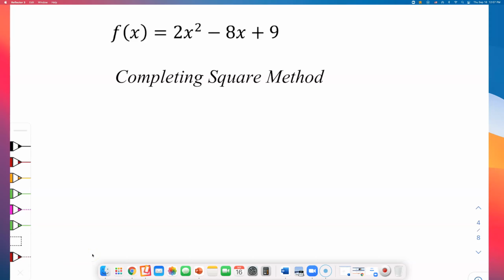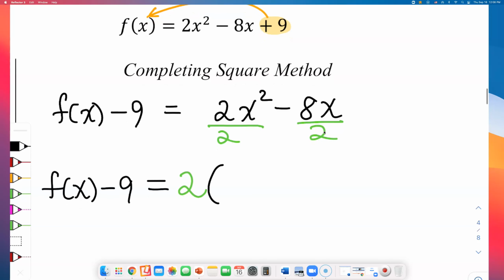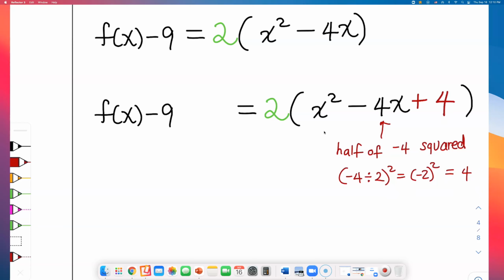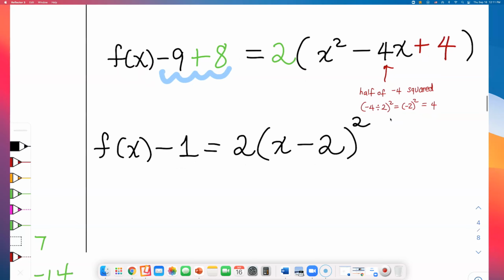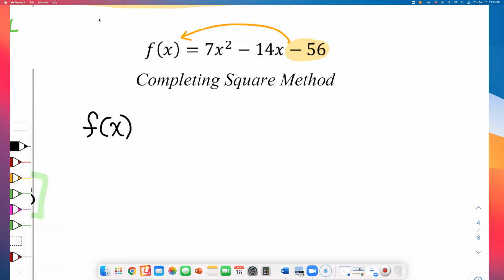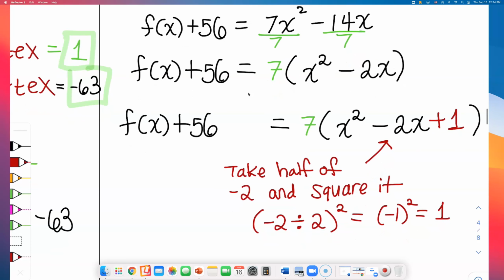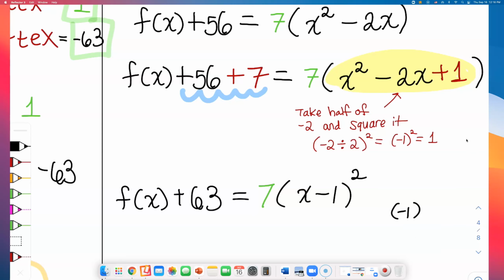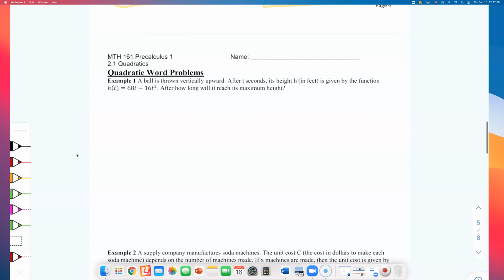Writing Vertex Form using Completing the Square Method II